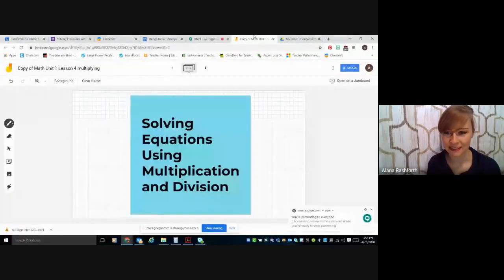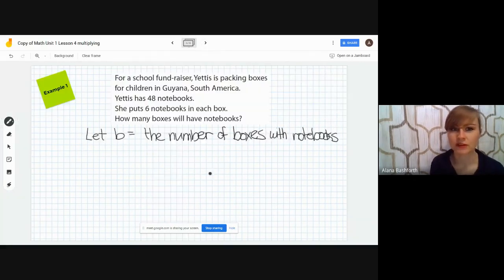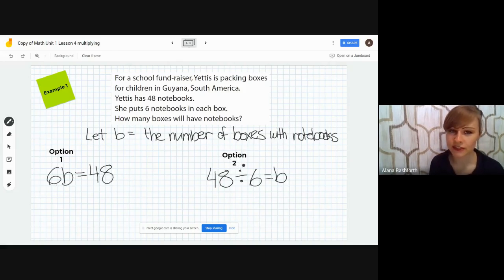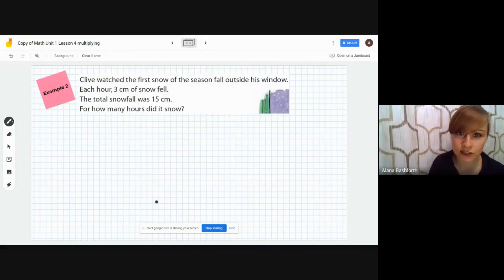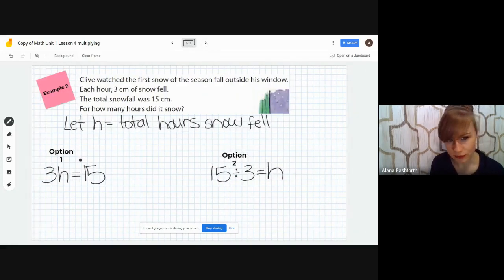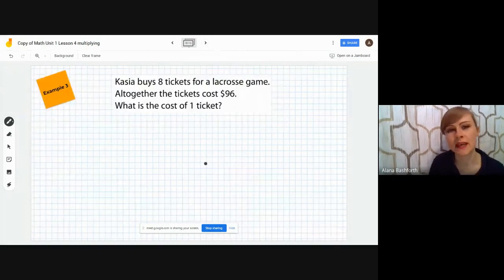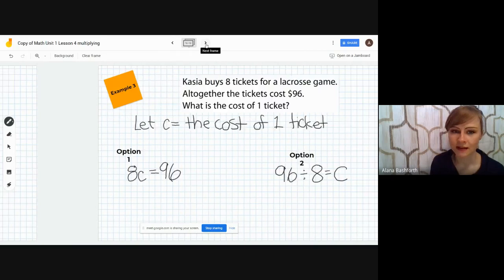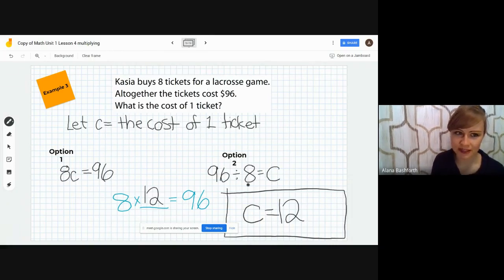Solving Equations with Multiplication and Division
Math Makes Sense lesson for Unit 1, Lesson 7